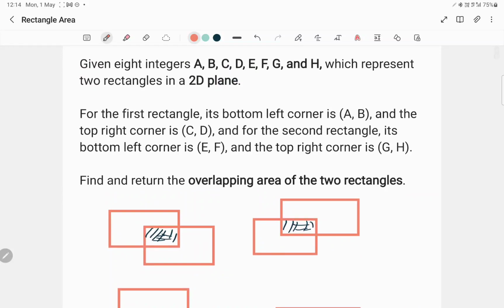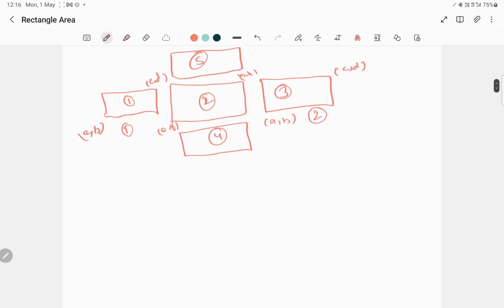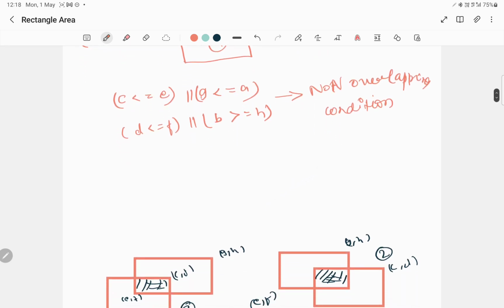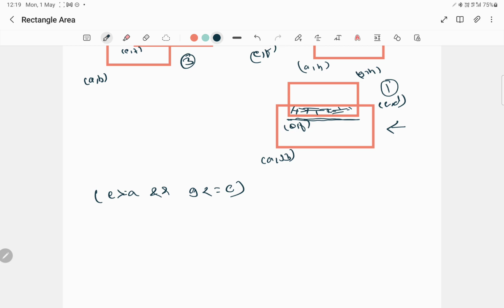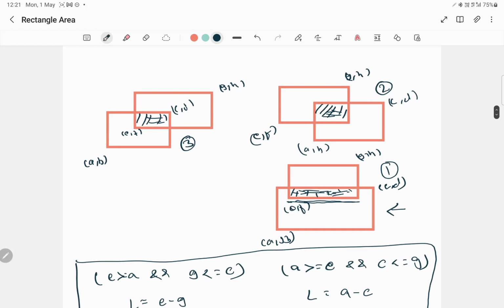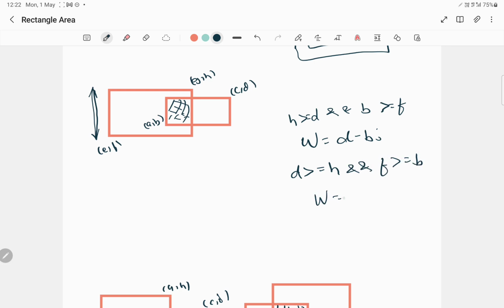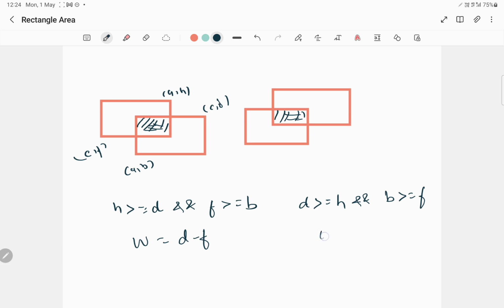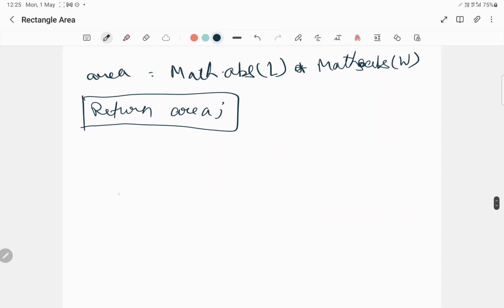Rectangle Area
In this video, I have explained the logic to find the overlapping rectangle area problem.